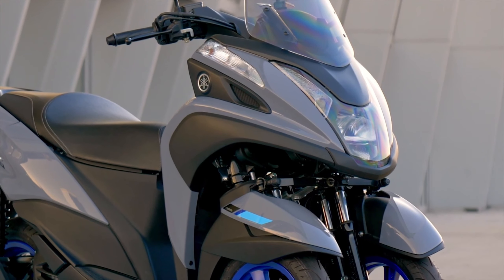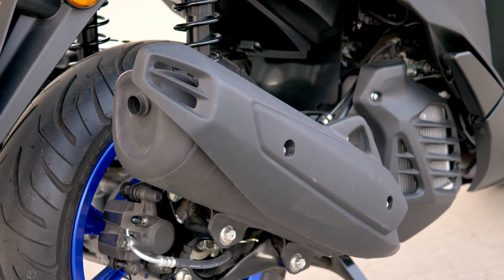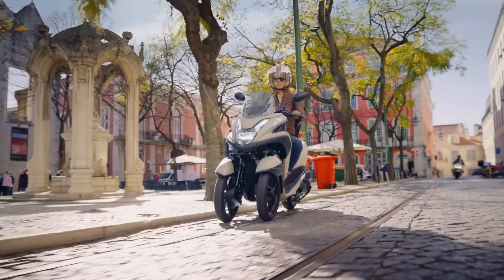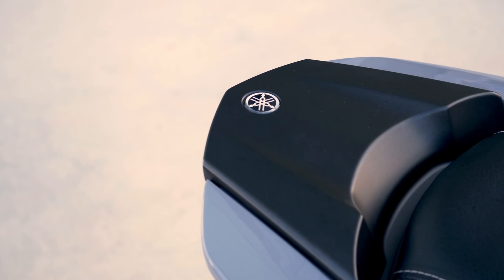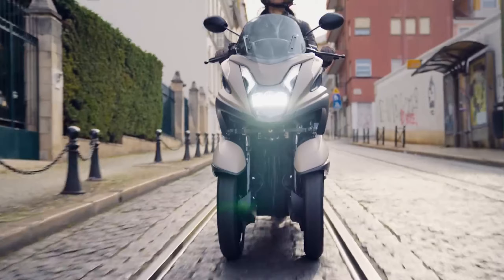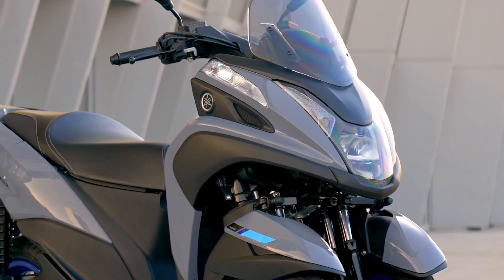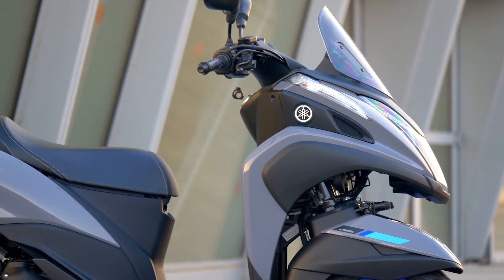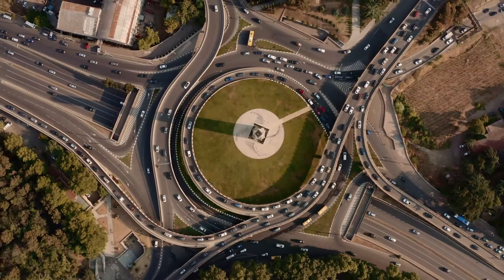Amazing Bike Yamaha Tricity Cool Inventions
top 5, top 10, inventions, gadgets, technology, tech, vahicle, vahicles, review, machine, list, amazing inventions you must see, you won’t believe exist, inventions you must have, things that actually exist, amazing inventions at home Cool Inventions Yamaha Tricity Amazing Bike Amazing Bike Yamaha Tri city Cool Inventions.